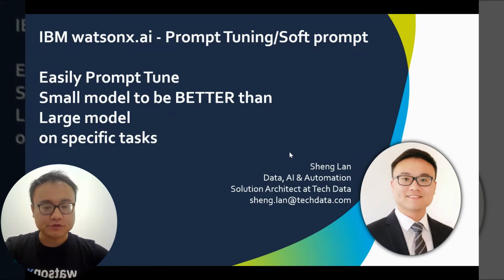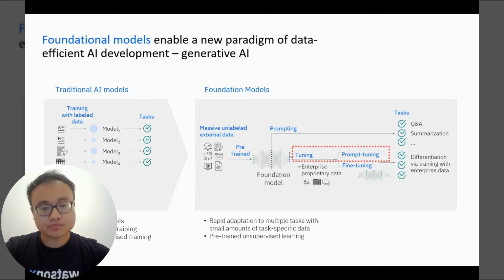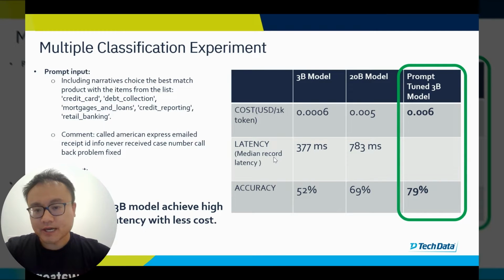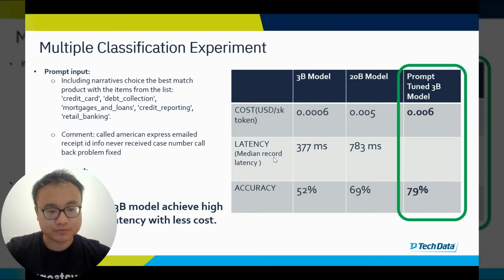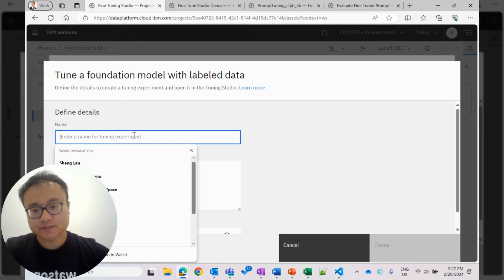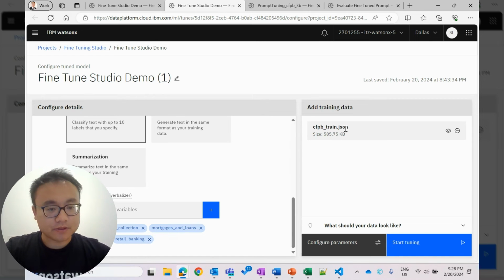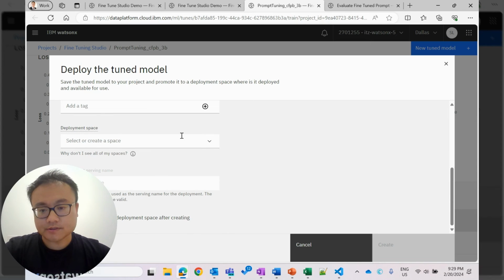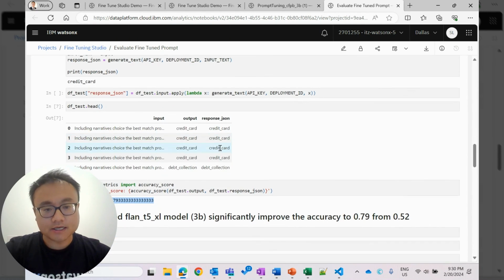Prompt Tuning Small Model to Outperform Large Model using IBM watsonx.ai | No Code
What is Prompt Tune?
When to Use Prompt Tune.
How Easy It Is to Prompt Tune in IBM watsonx.ai Using Tune Studio.